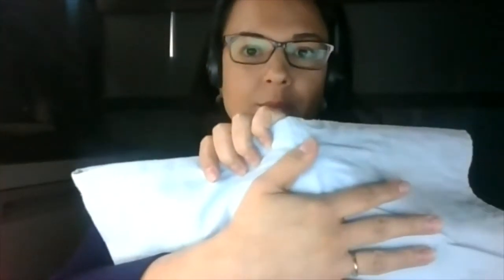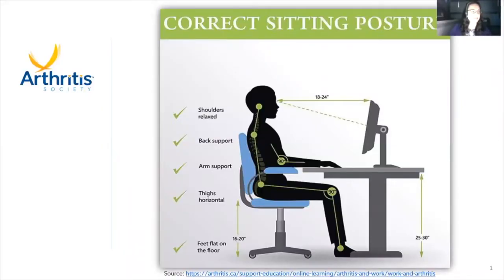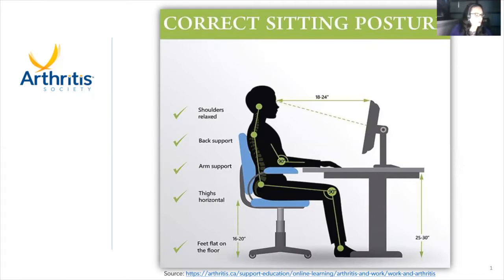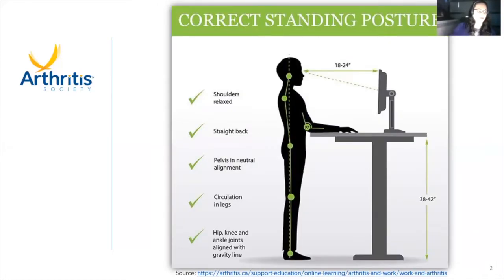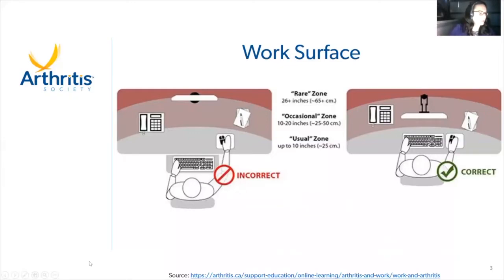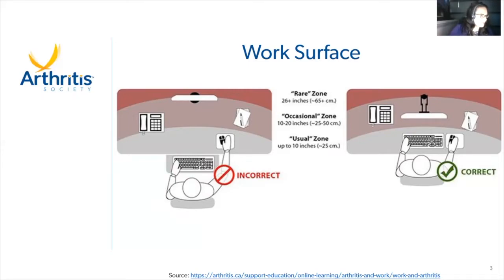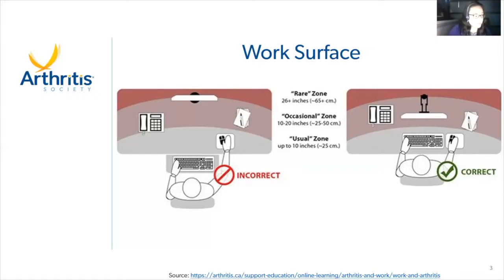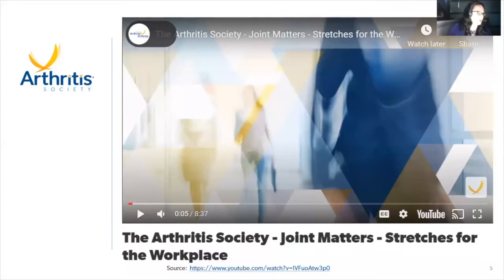Arthritis At Home Ep.23: Telehealth & a joint-friendly workspace during COVID-19 w/ Michelle Bridge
The twenty-third episode of Arthritis At Home features Michelle Bridge, an Occupational Therapist who works as an Advanced Clinician Practitioner in Arthritis Care (ACPAC) within Arthritis Society’s Arthritis Rehabilitation and Education Program, covering Windsor-Essex county in Ontario. In this interview, Michelle provides tips and tricks for maximizing your telehealth appointment with an occupational therapist. She also provides helpful information on how to set up a joint-friendly workspace at home.

Michelle is a member, in good standing, of the College of Occupational Therapists of Ontario; the Ontario Society of Occupational Therapists; the Arthritis Health Professions Association and is a constituent of its ACPAC Special Interest Group committee; and internationally, she is also a member of the Association of Rheumatology Professionals.  Her professional objectives focus on delivering best-practice rheumatological healthcare; improving access to care for pediatric and adult patients with arthritis; and strengthening healthcare capacity while enhancing inter-professional care with the ultimate goal of improving patient outcomes.  She has been with Arthritis Society for nearly 6 years, coming from an occupational therapy background in chronic pain management, homecare, and return-to-work, and 8 years experience working in kinesiology.

out these helpful resources for patients

Arthritis Consumer Experts: What you need to know about arthritis in the workplace

College of Occupational Therapists of Ontario: Guidelines for Telepractice in Occupational Therapy